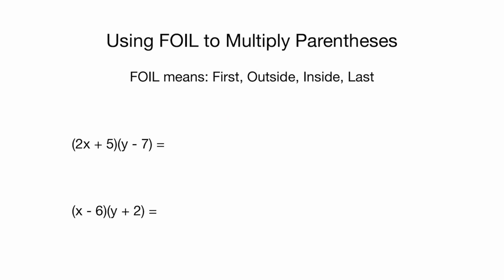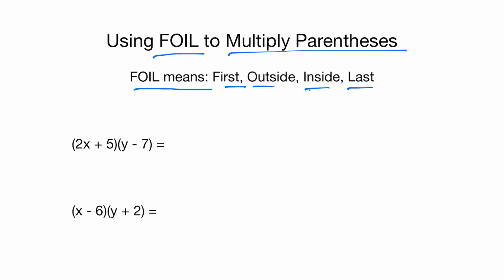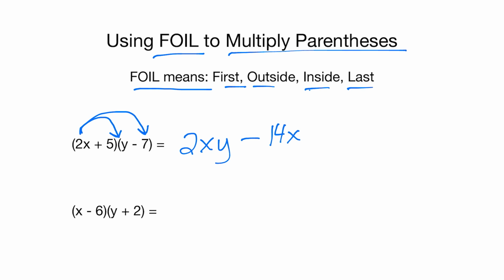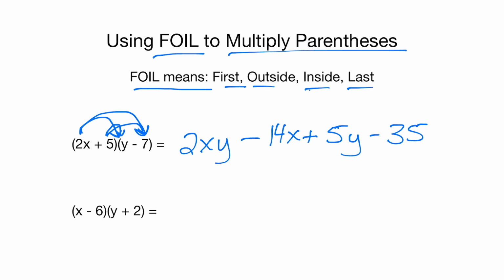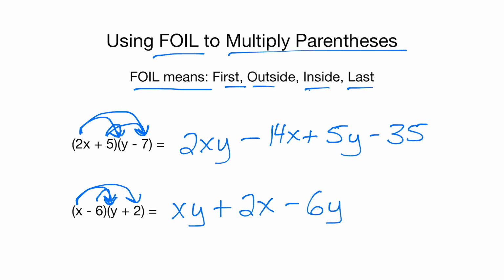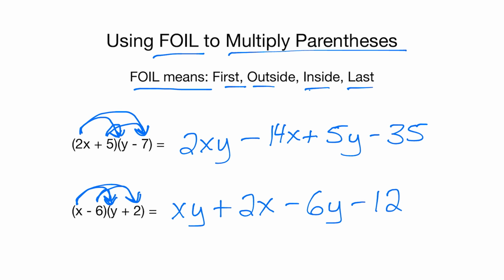Master the FOIL Method: The Secret to Multiplying Parentheses Like a Pro! | MATH With Miss Stacy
Miss Stacy teaches how to use the FOIL method in math to multiply parentheses and shares examples.